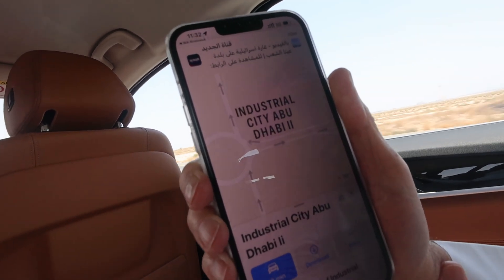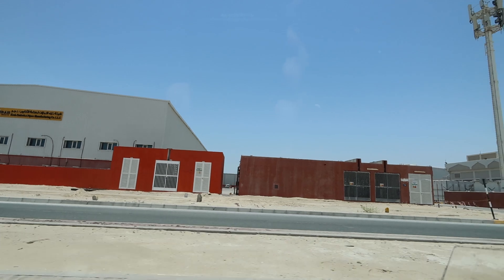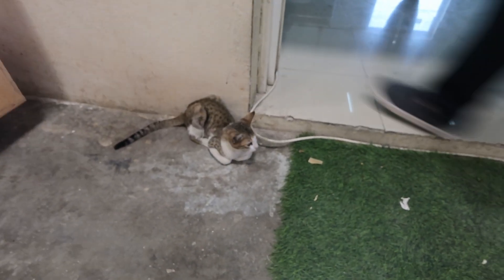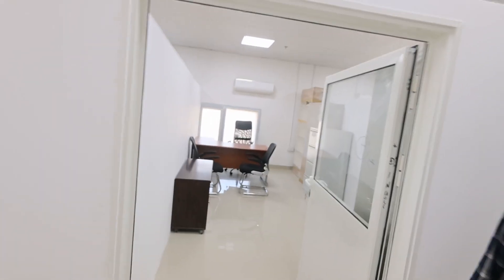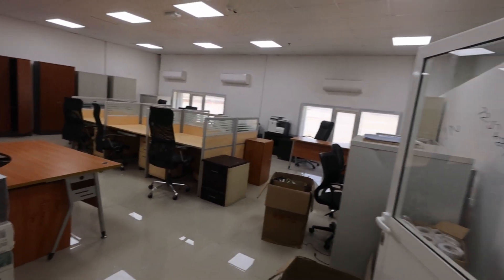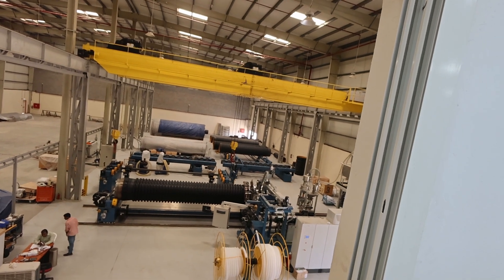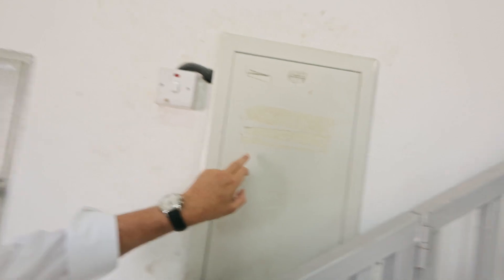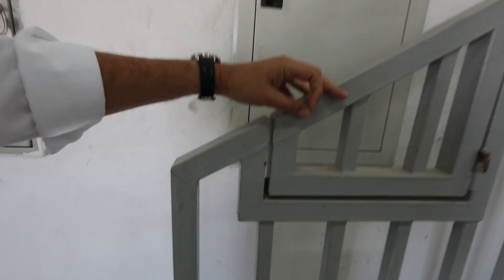Visiting Krah Emirates | Plastic pipe manufacturing in Abu Dhabi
Join us as Dr. Alexander Krah visits the Krah Emirates plant with Mr. Khaled Al Hashani. Exciting times ahead as pipe production is set to begin soon!